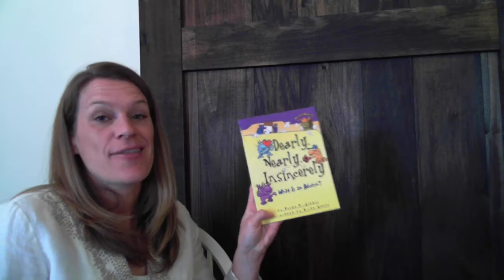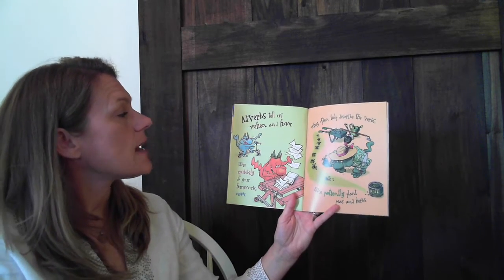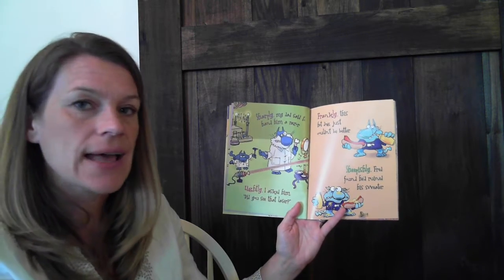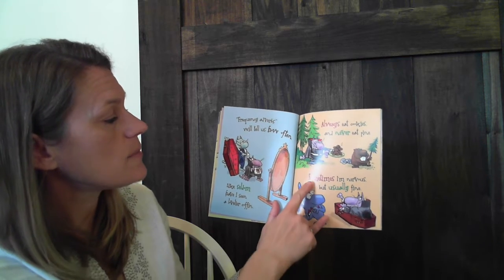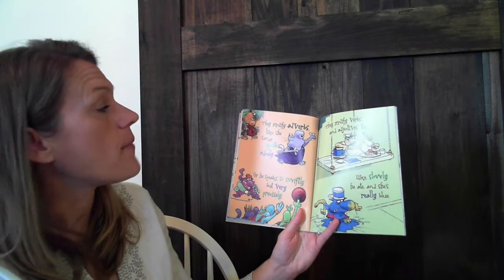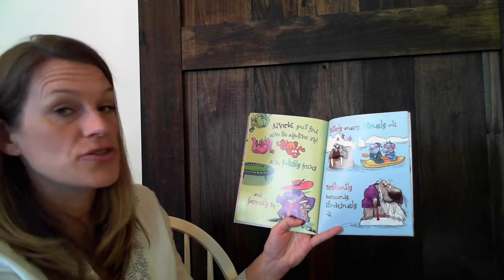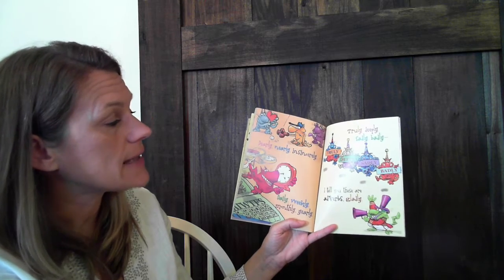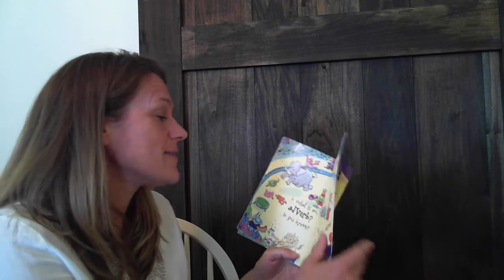Week 33 Day 1 Grammar Adverbs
Mrs. Purcell's First Grade TCCS - Week 33 Day 1  Grammar Adverbs